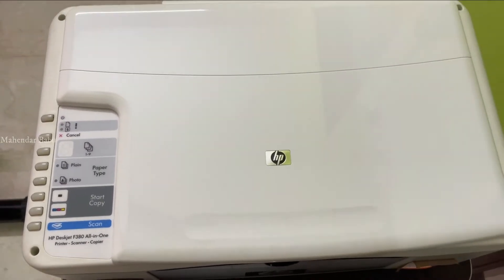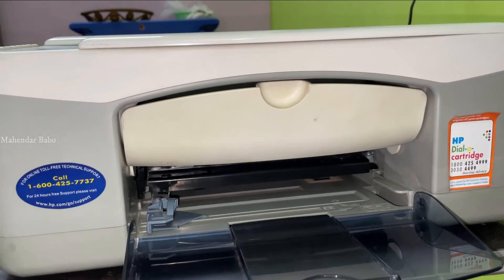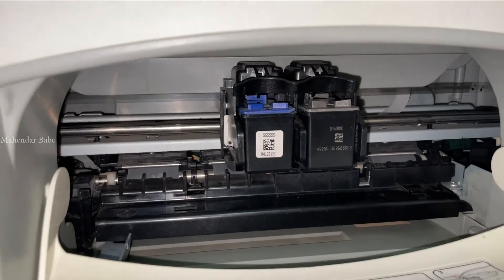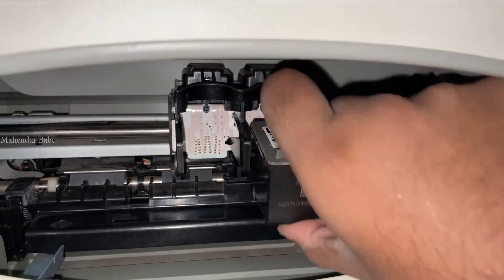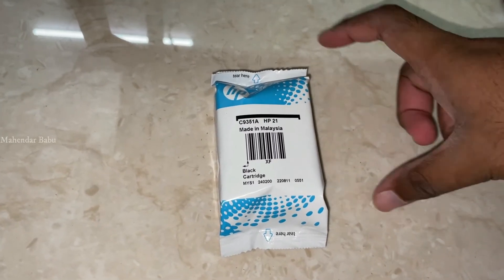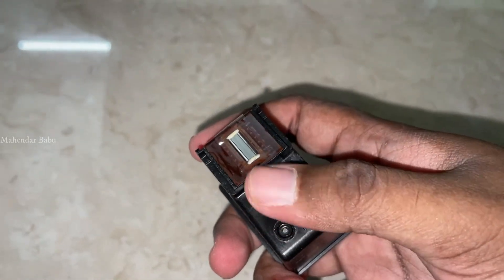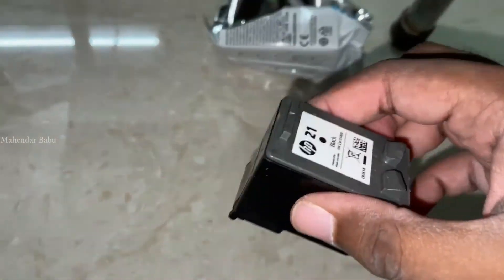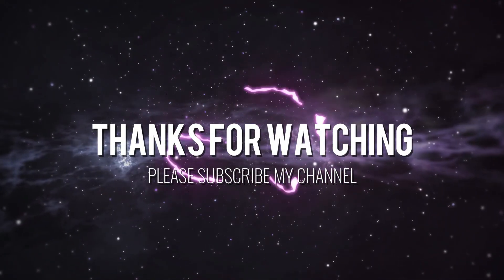HP deskjet F380 cartridge replacement in Tamil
This video is about how to remove and insert new cartridge's in hp deskjet.